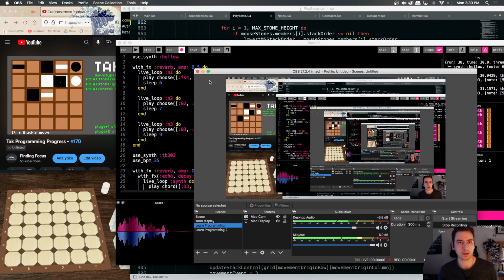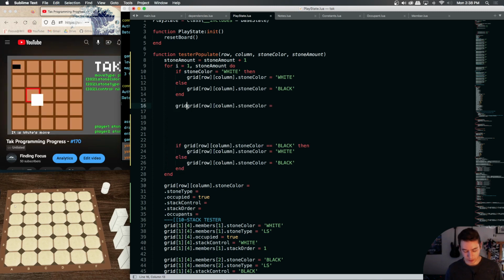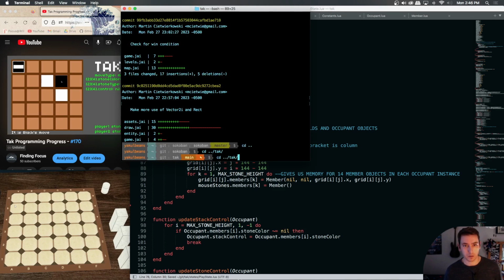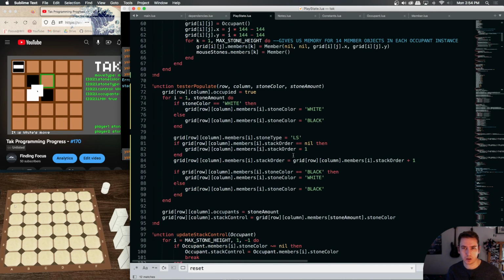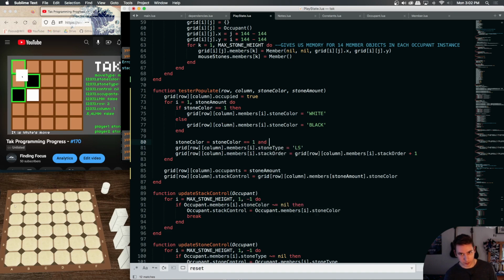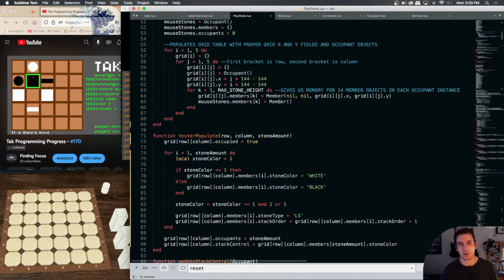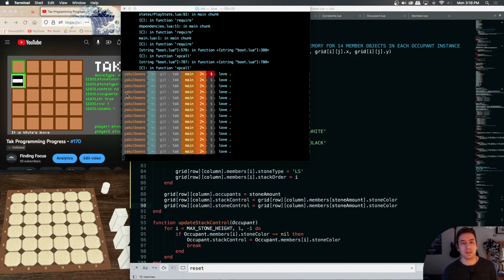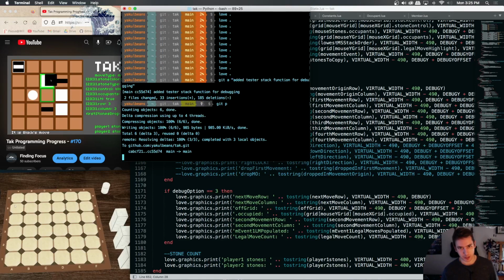Lua Programming Devlog #196: March 20th, 2023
git commit -m "added tester stack function for debugging"